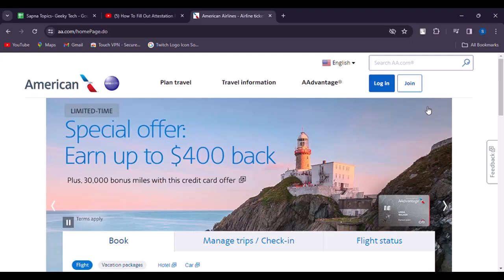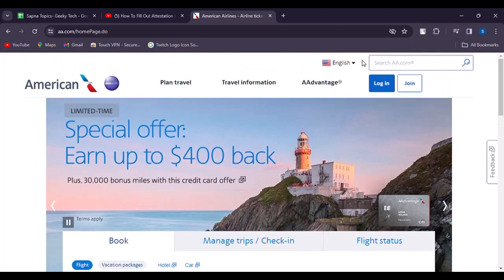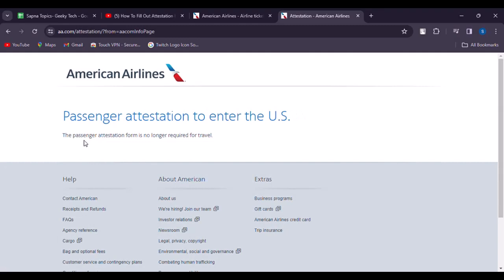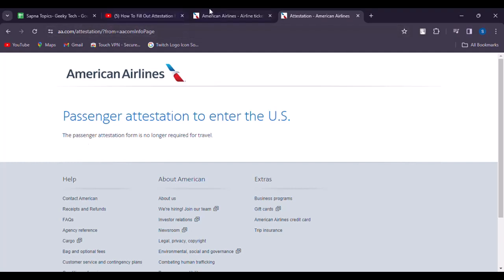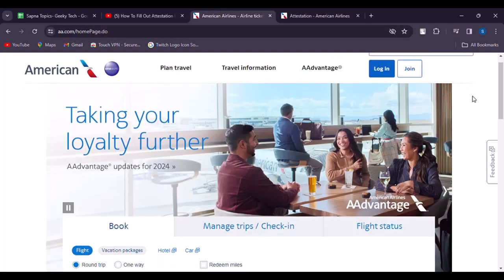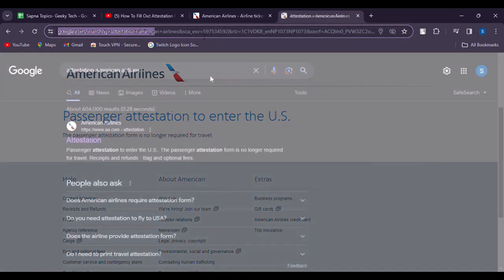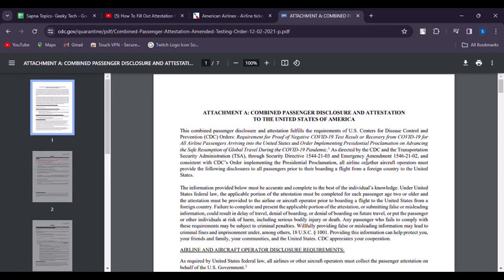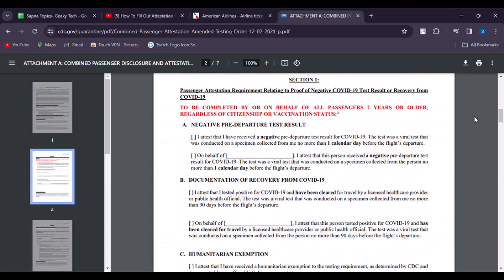How To Fill Out Attestation Form American Airlines !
In this tutorial, I will guide you on how you can easily fill out Attestation form on American airlines by following some easy steps.
0:00 Intro
0:14 Access American airlines
0:23 Fill out attestation form
1:49 Conclusion